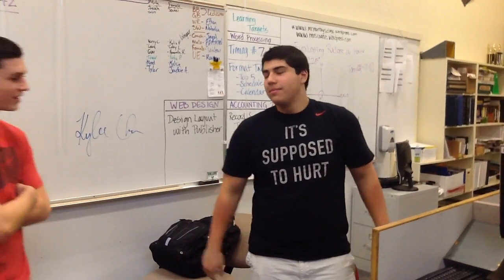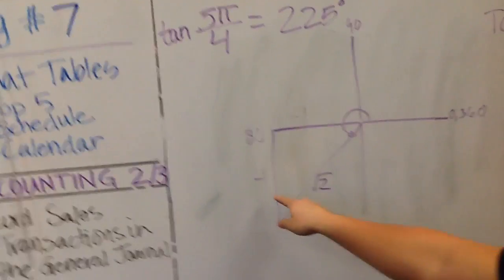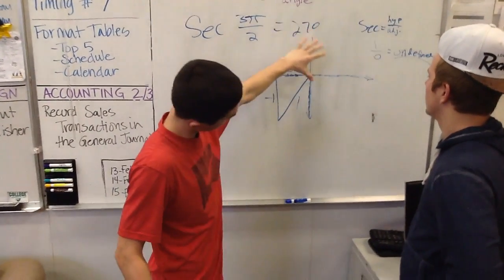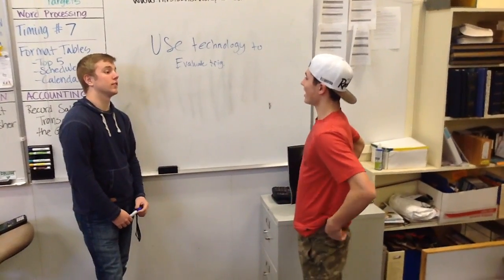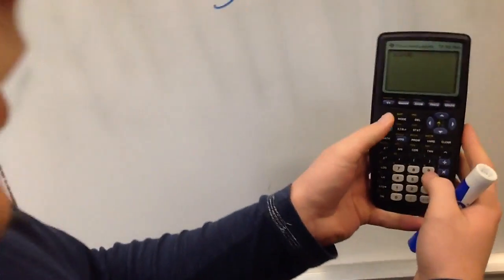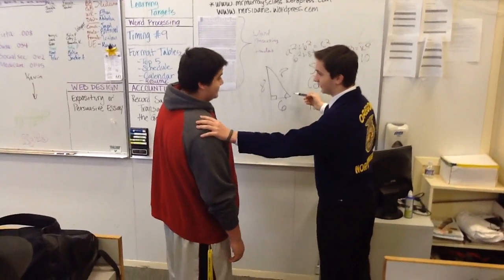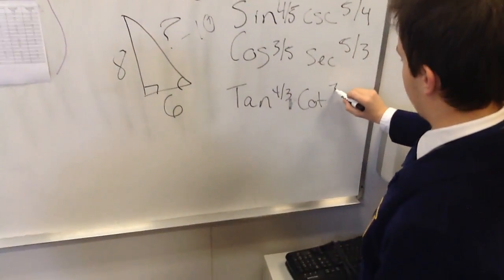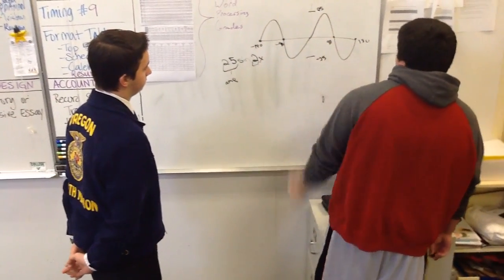EmryJ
This video is about EmryJ